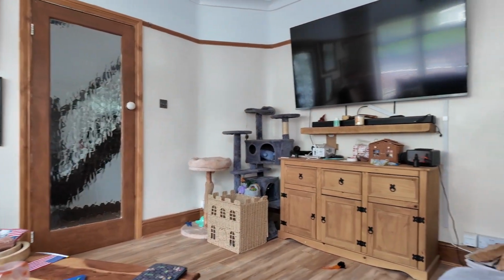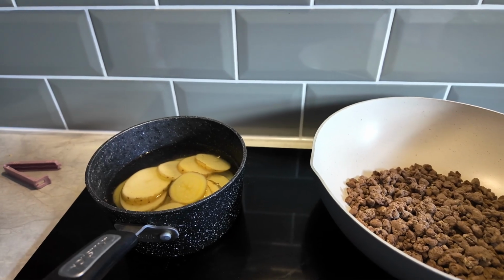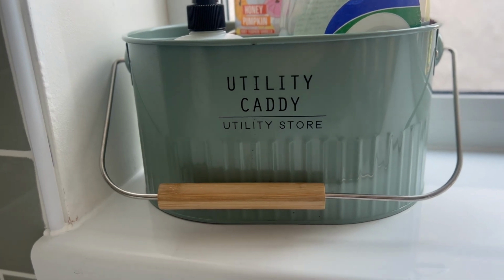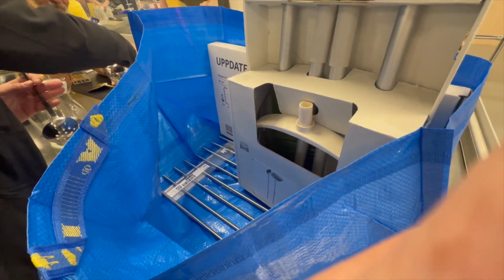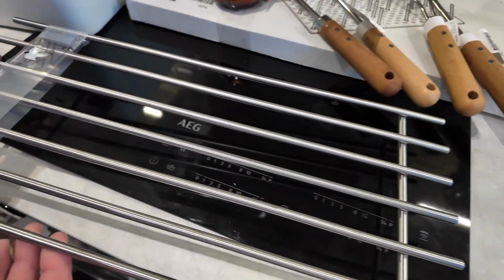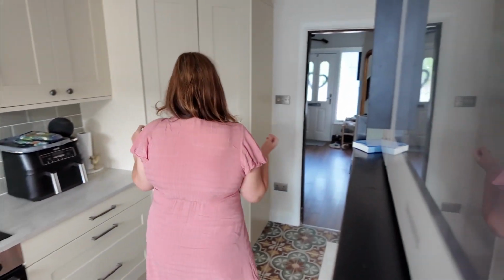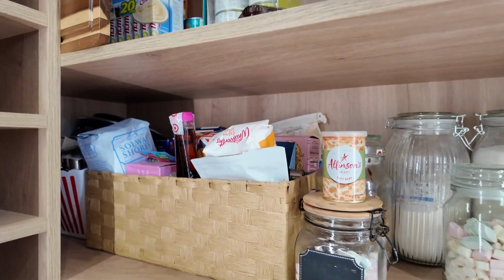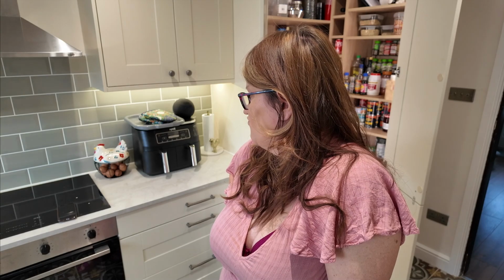✨ Larder Organisation, Ikea Haul & A Scary Ring Doorbell Moment 🚨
This week’s vlog is a real mix of cozy home life and unexpected drama…
🏡 Giving the living room a big clean and making it extra cozy
🚨 A shocking attempted break-in caught on our Ring camera
🛒 A trip to IKEA (and a peek at what we bought!)
🥫 Organising our larder for maximum space

Grab a cup of tea and join us for the highs, lows, and homey moments from the week.